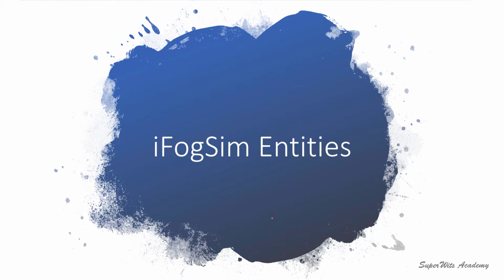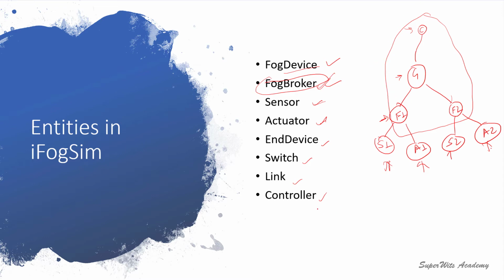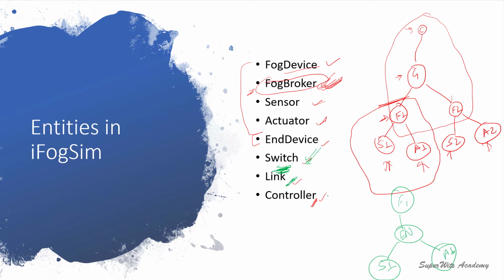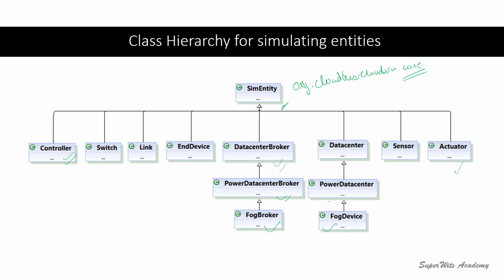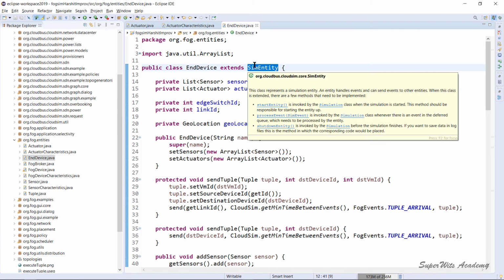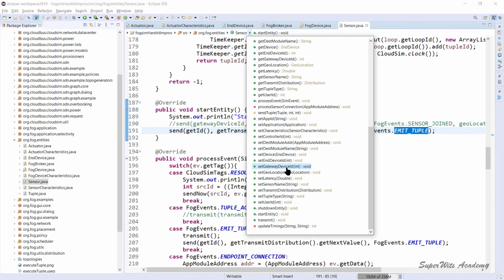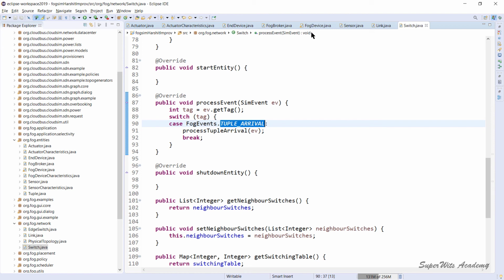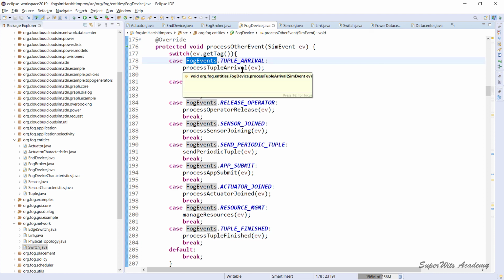iFogSim Entities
This video will explain the iFogsim Entity classes, which are basically the building block classes for the working of the iFogsim simulation toolkit.